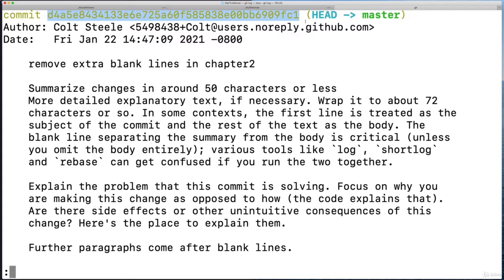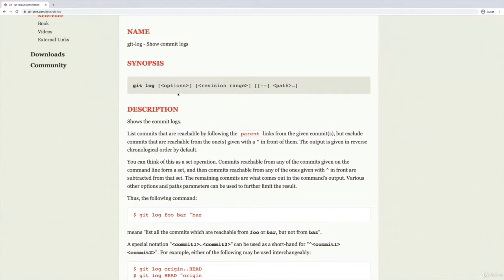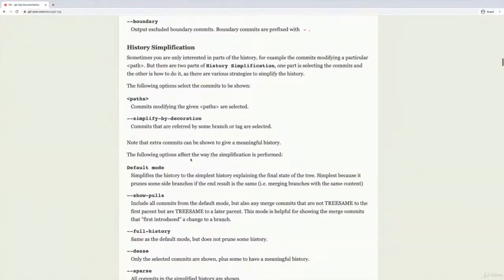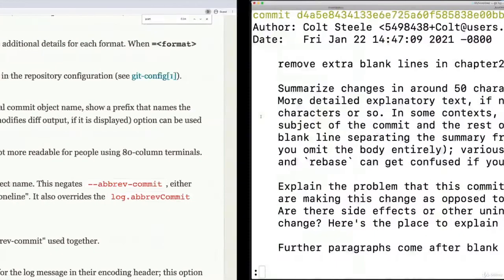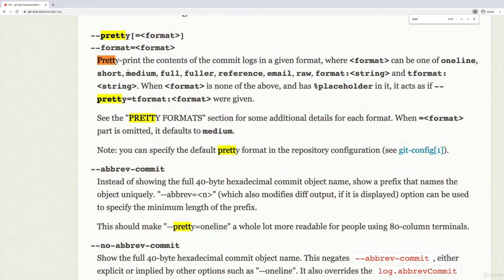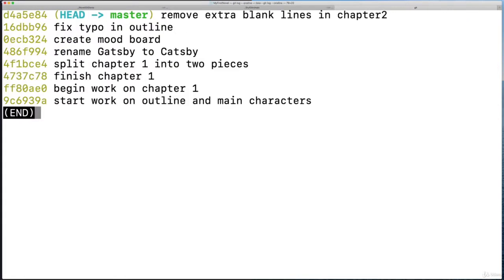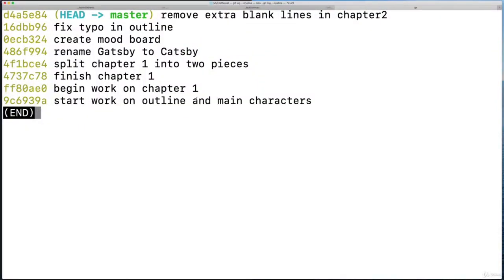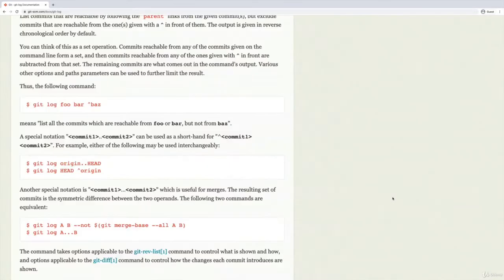A Closer Look At The Git Log Command